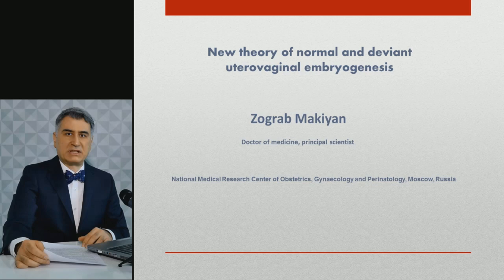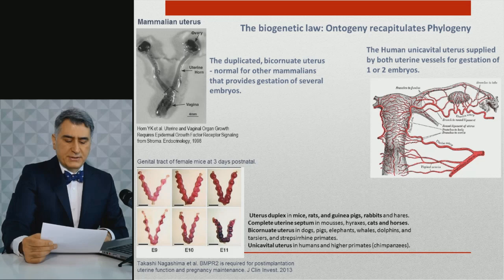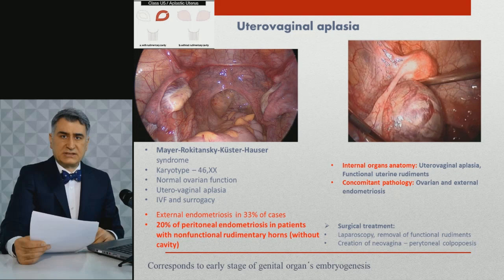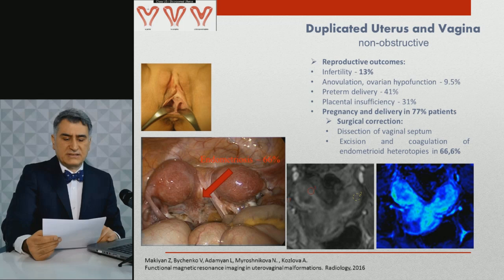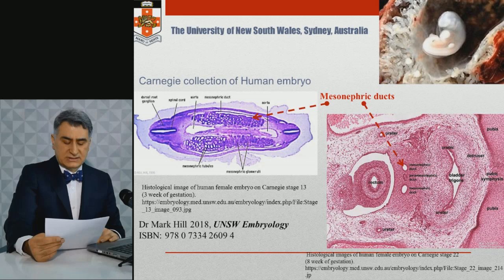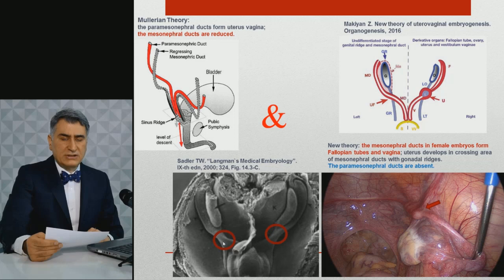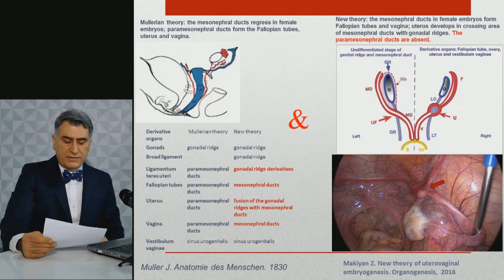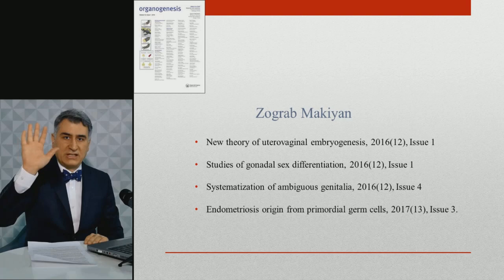New theory of uterovaginal embryogenesis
Presentation on the 2d World Congress of Embryology&IVF, Orlando, USA, March 31, 2018:
"New theory of normal and deviant uterovaginal embryogenesis" based on clinical analysis of female genital anomalies comparatively with fundamental embryological investigations. The new hypothesis of endometriosis origin from primordial germ cells discussed.